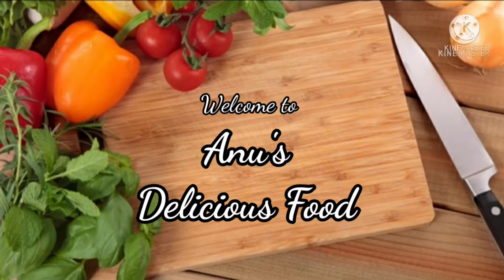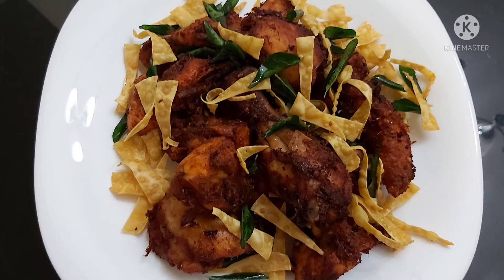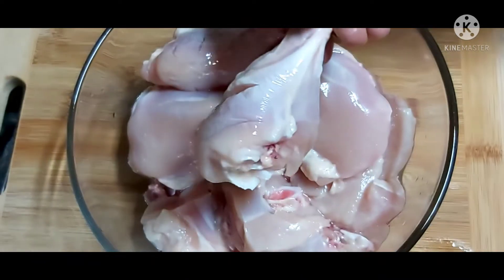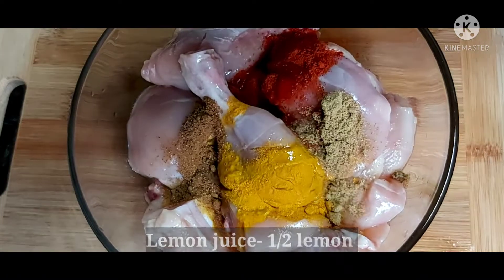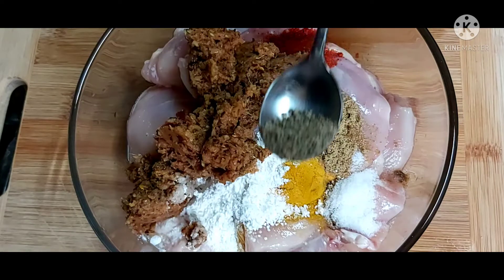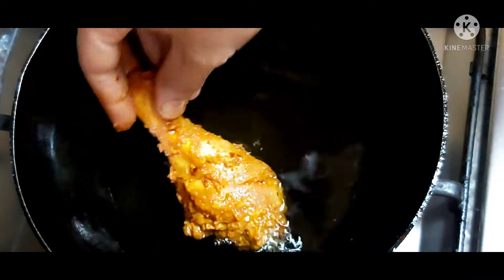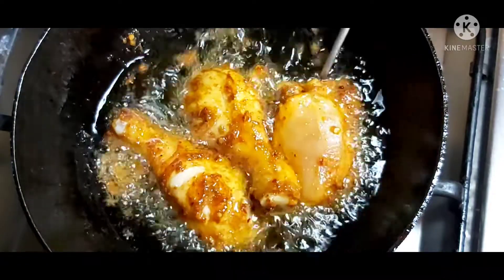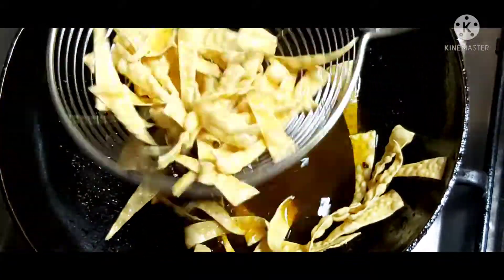ഉള്ളി ഉണ്ടായിട്ടും ഇതുവരെ അറിയാതെ പോയല്ലോ/Chicken Fry Recipe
ഉള്ളി ഉണ്ടായിട്ടും ഇതുവരെ അറിയാതെ പോയല്ലോ